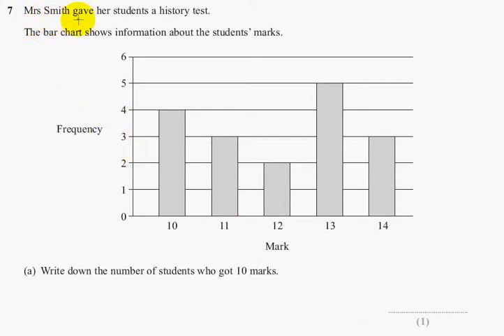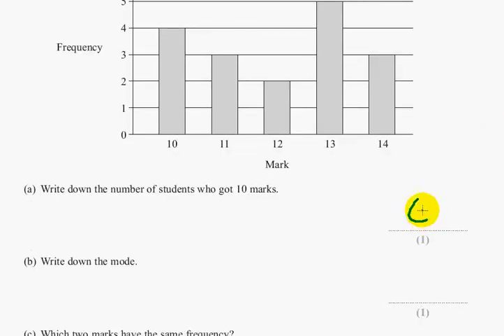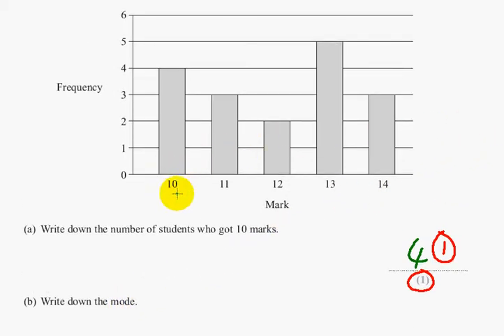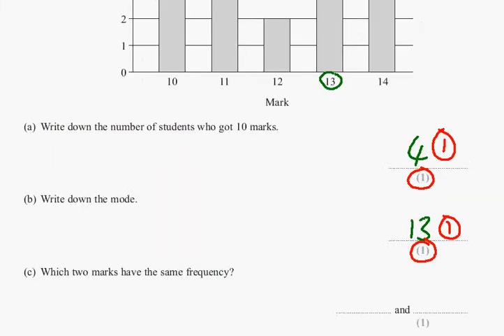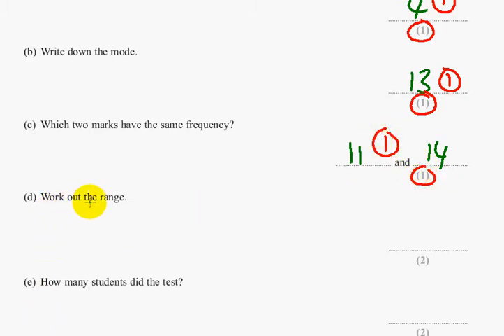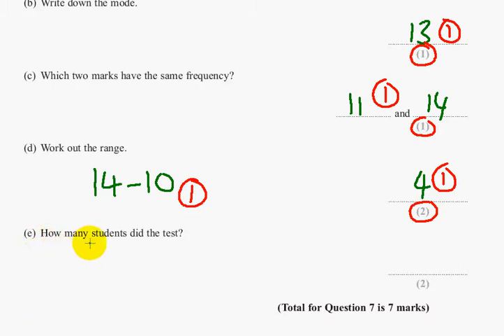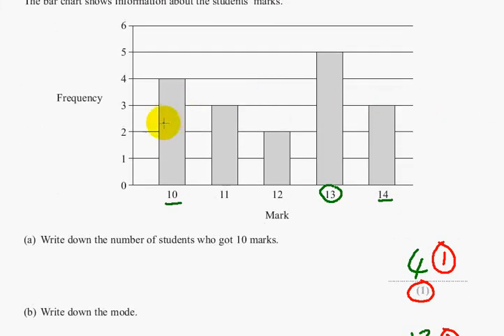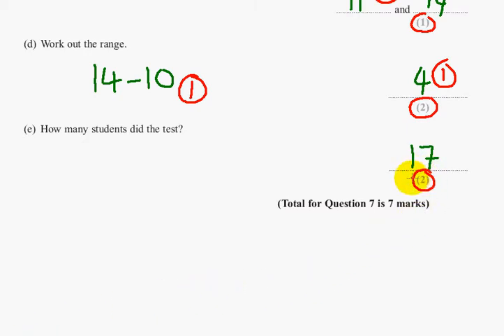Edexcel GCSE Maths Linear Foundation P1 Non Cal March 2013 Q7abcde